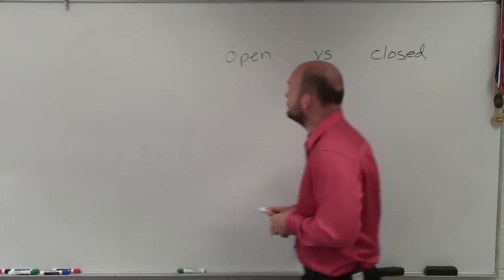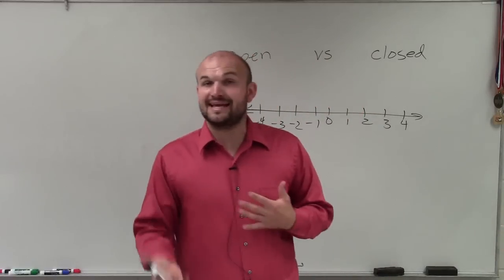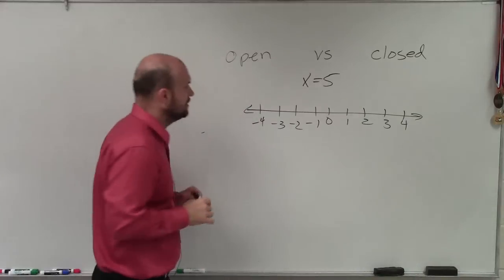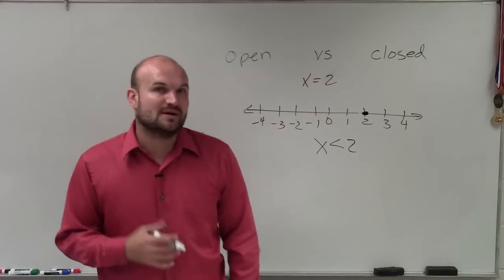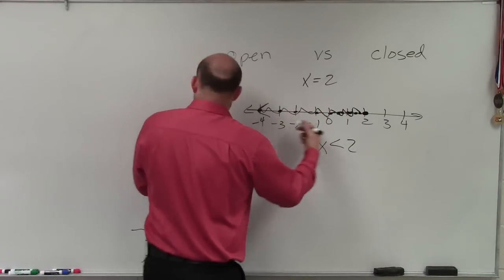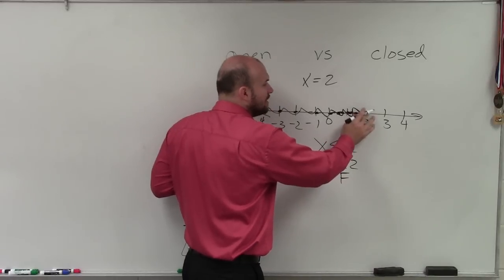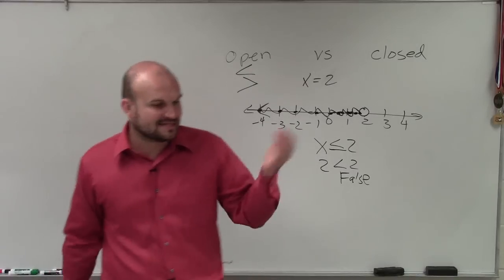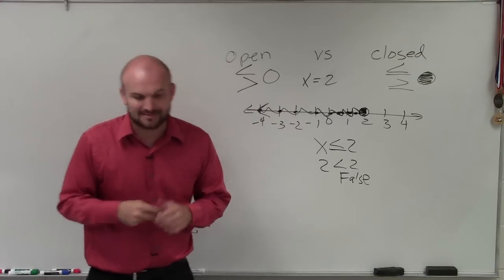What is the difference between an open and closed point for an inequality